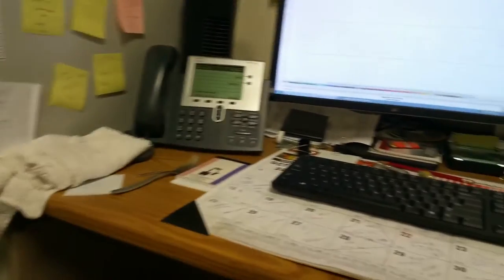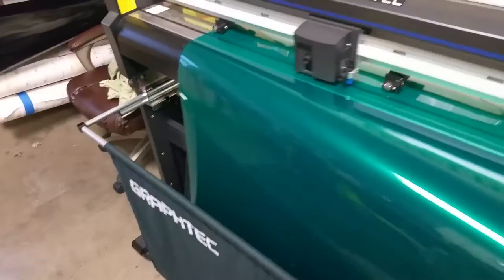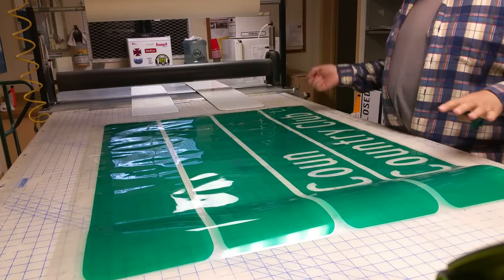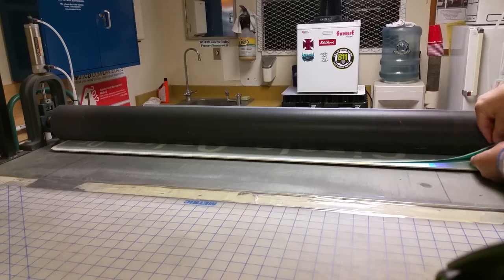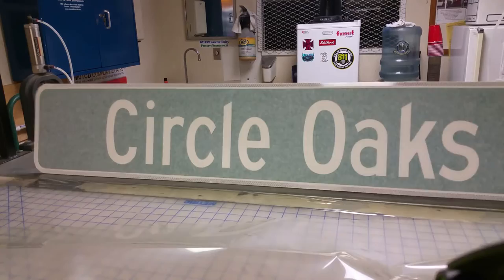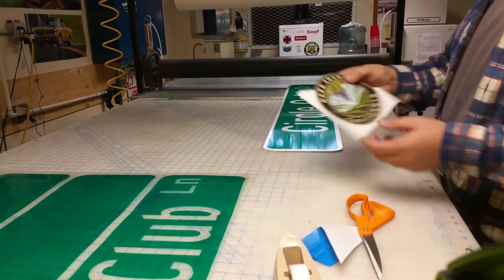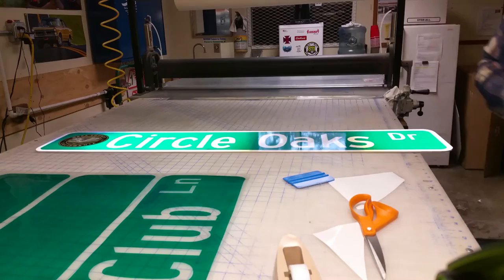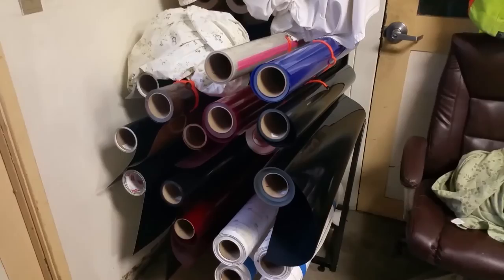Traffic Sign Production- How we make our street signs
Traffic Sign Production in remodeled shop